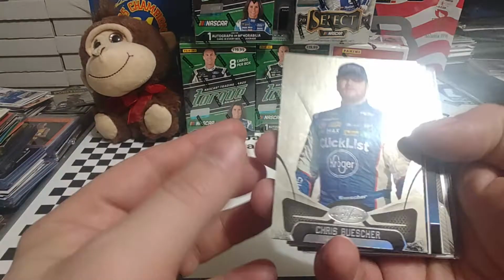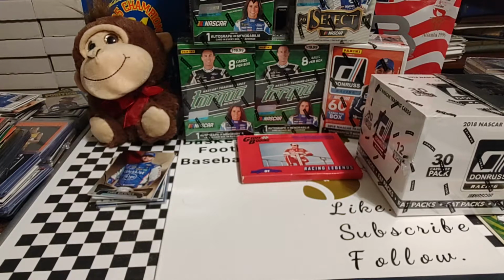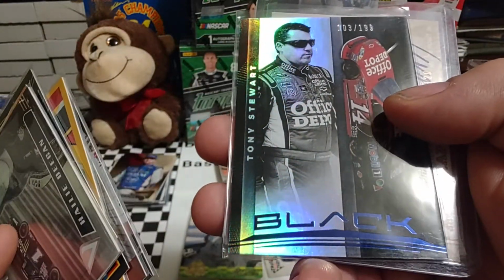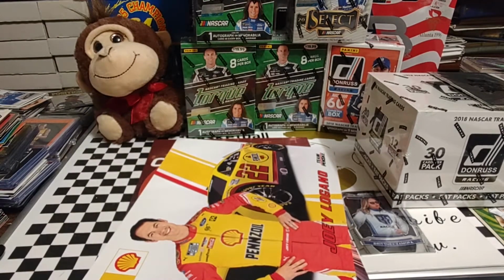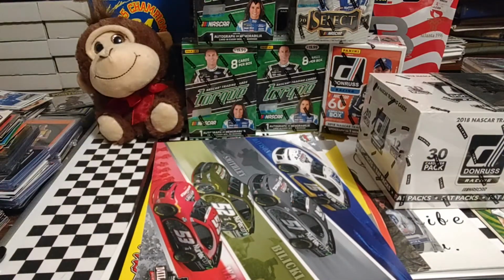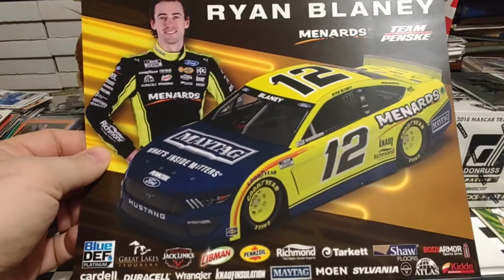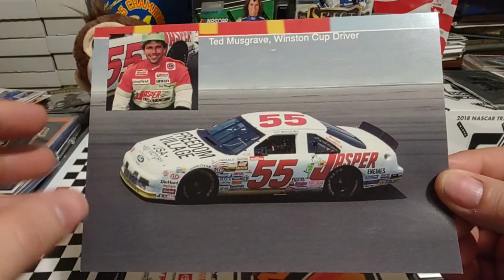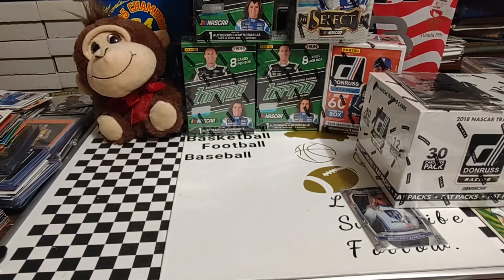Mail Day from @DannyNGraysOfficial hero cards, sets and more